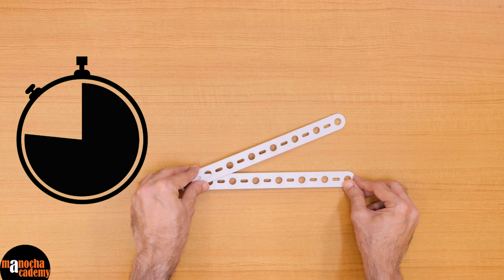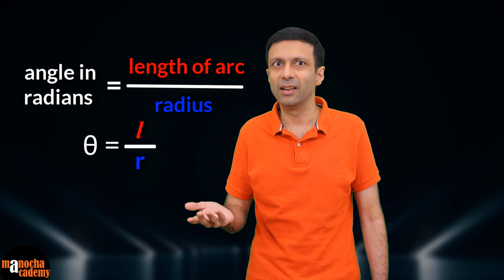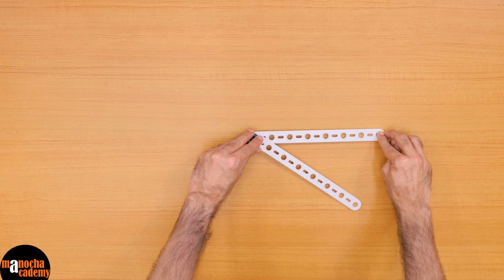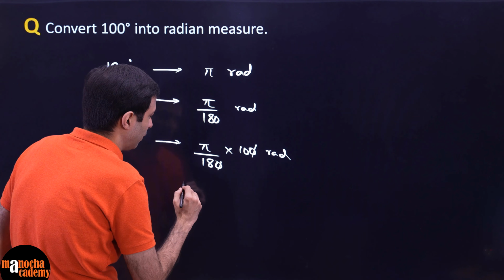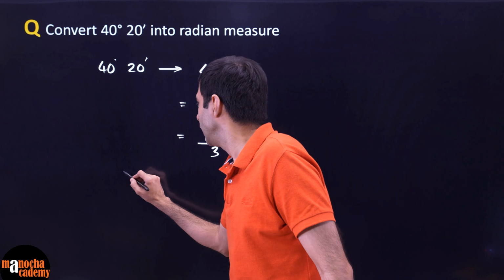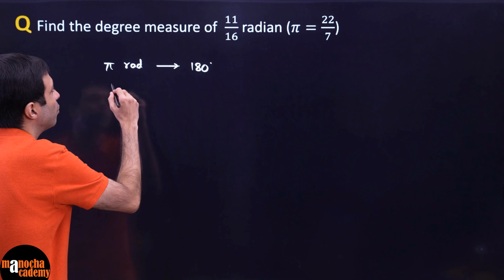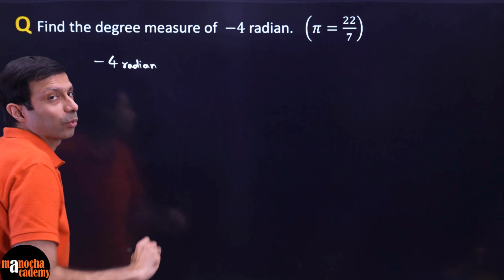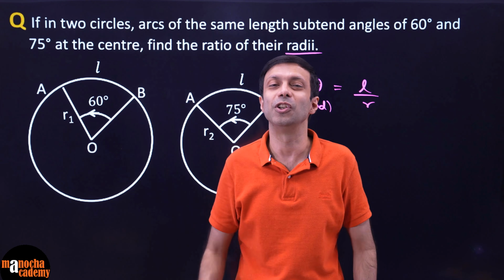Radians and Degrees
What are Radians? Radian unit explained in a simple and practical way!

Radians are a unit of measurement for angles. They are the standard mathematical way to measure angles in trigonometry and calculus. Unlike degrees, which divide a circle into 360 parts, radians measure angles based on the radius of a circle.

One radian is defined as the angle subtended when you take the radius of a circle and wrap it around the circumference. In other words, if you were to walk along the edge of a circle for a distance equal to the radius, you would have traversed an angle of one radian.

In most mathematical calculations involving angles, radians are preferred over degrees because they simplify many formulas and make mathematical relationships more elegant. For example, the trigonometric functions (sine, cosine, tangent, etc.) are often expressed in terms of radians in mathematical contexts.